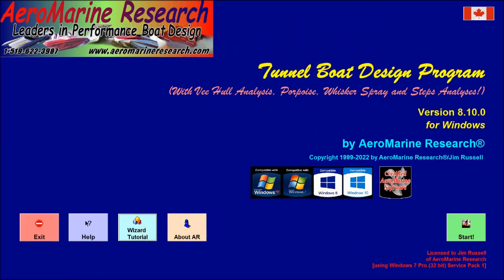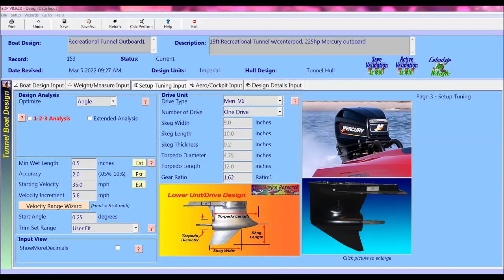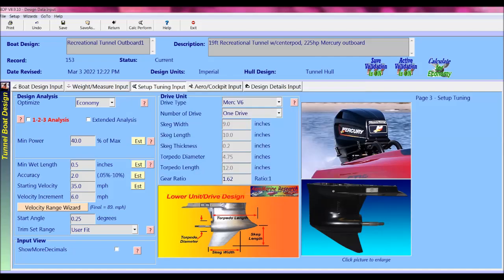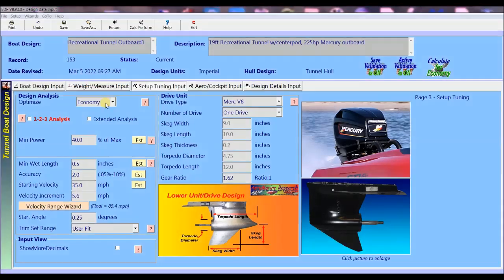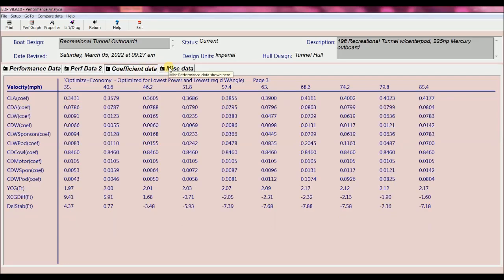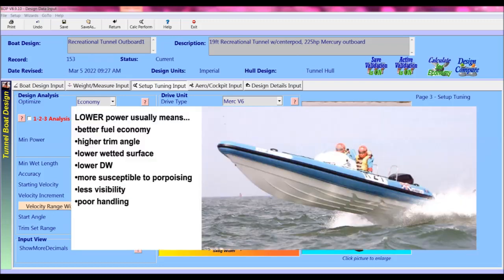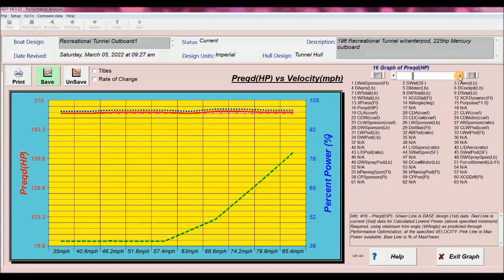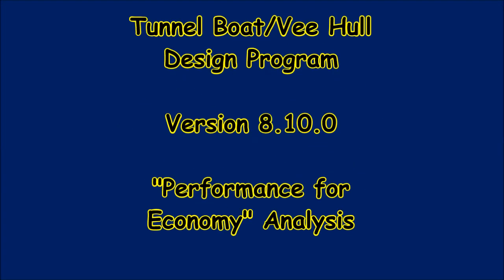Powerboat Economy Performance Analysis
Performance Analysis optimized for Economy, using 'Tunnel Boat/Vee Boat Design Program' software Version 8.10, full velocity range optimized for Lowest Power and Lowest Trim Angle required, including top speed predictions, dynamic stability and porpoising susceptibility.

for latest version details for TBDP/VBDP software.